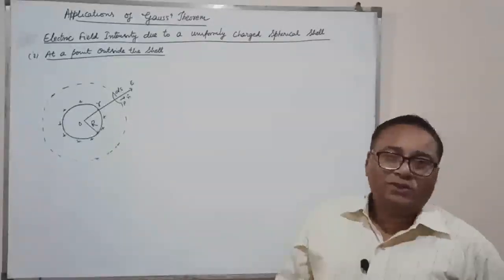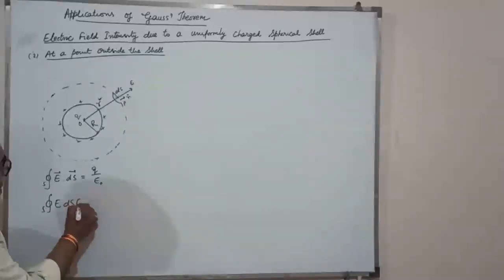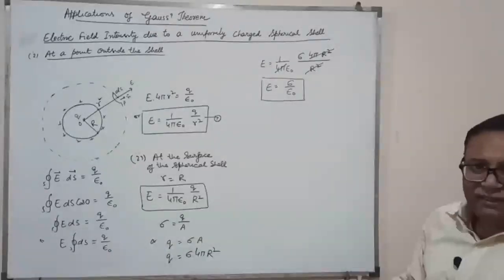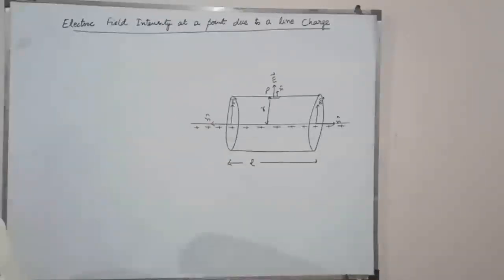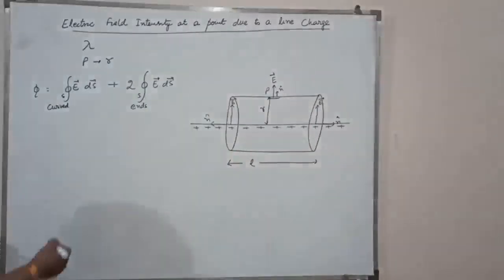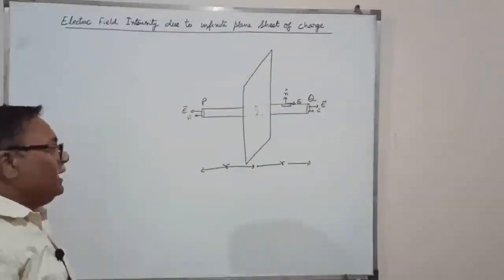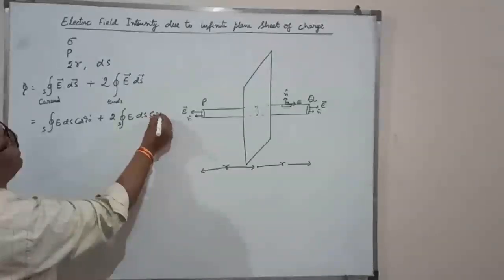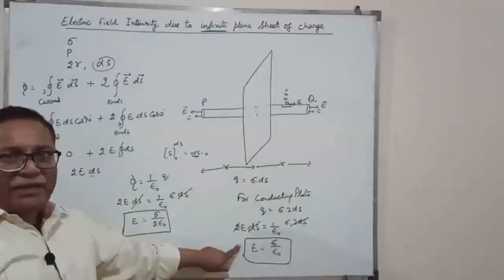Electrostatics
Gauss Theorem-2